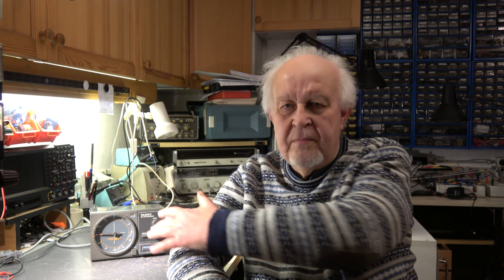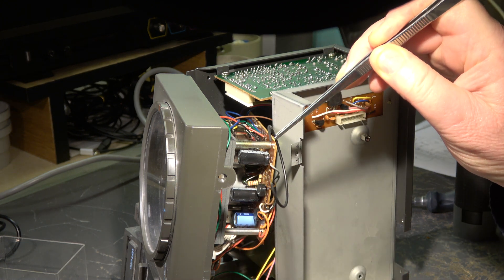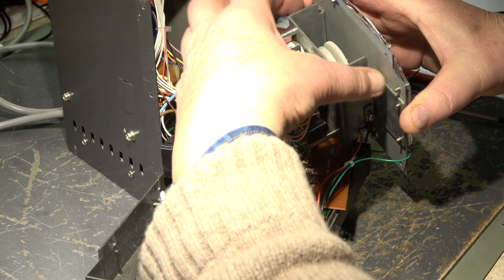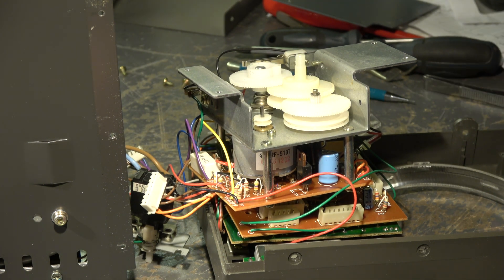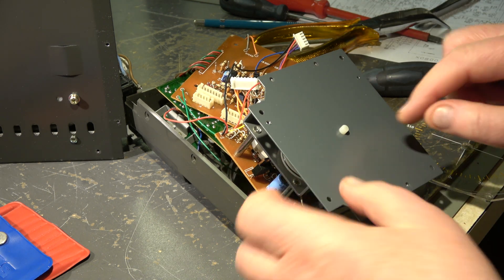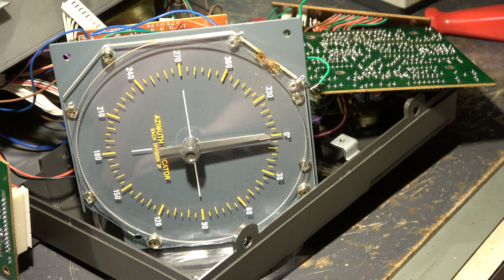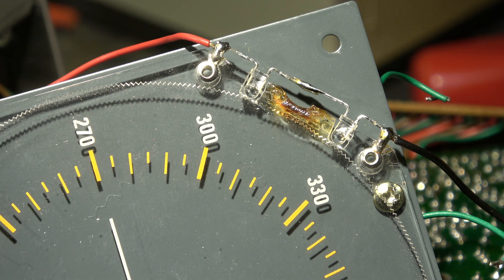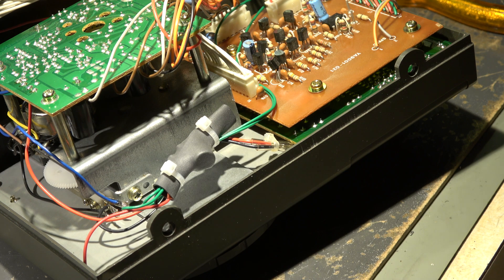#167 YAESU Rotor G 2700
Simple fault, but cumbersome to repair.
The exact same problem is described in the german amateur radio magazine "CQ DL", May 2023 page 20; but work was done in parallel and not influenced by each other.